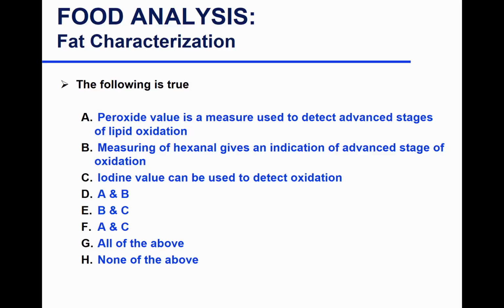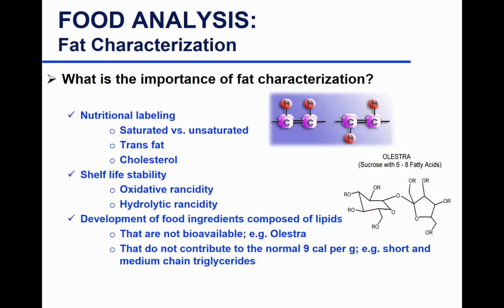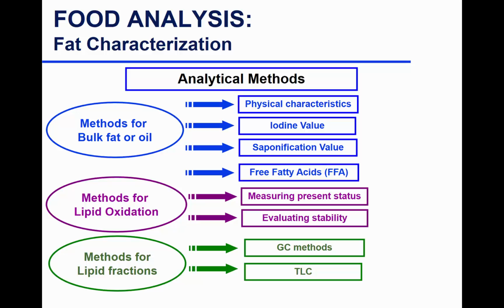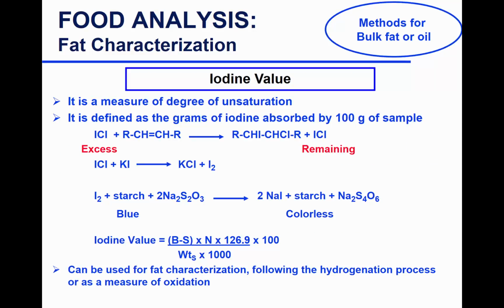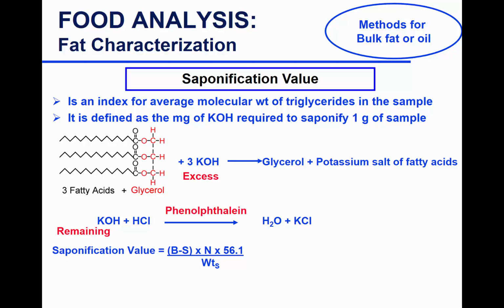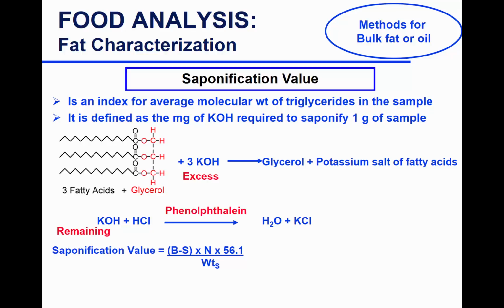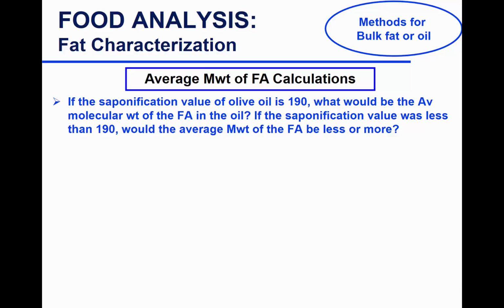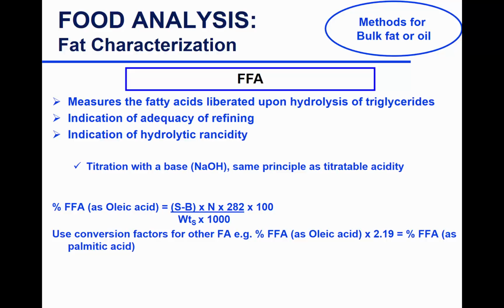Food Analysis Lect 33 Fall 2016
Fat Characterization